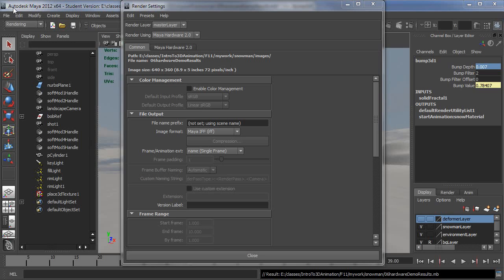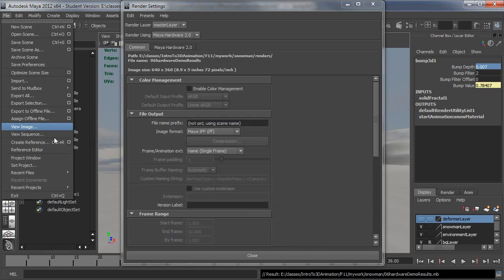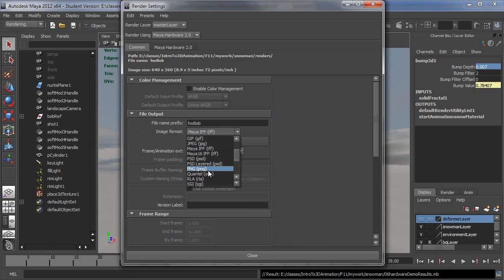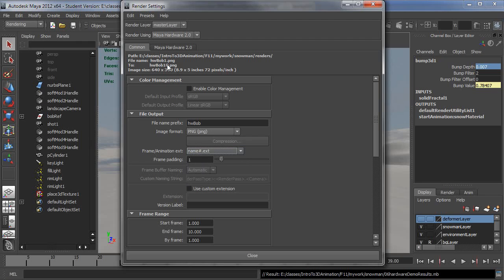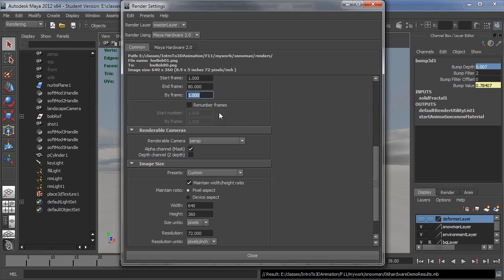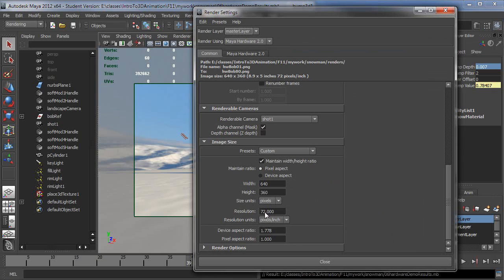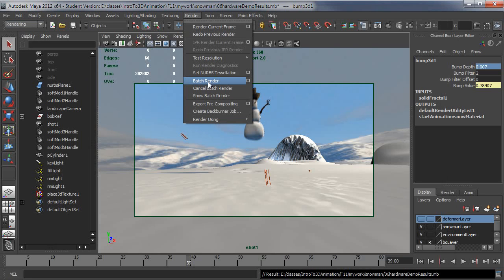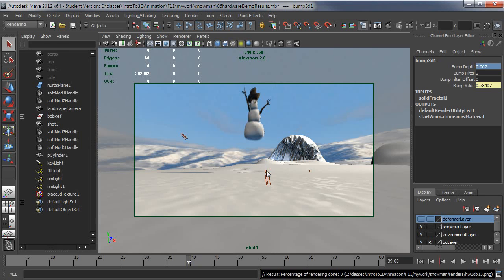Maya Render Settings Common Tab